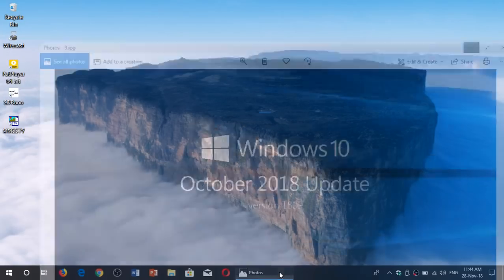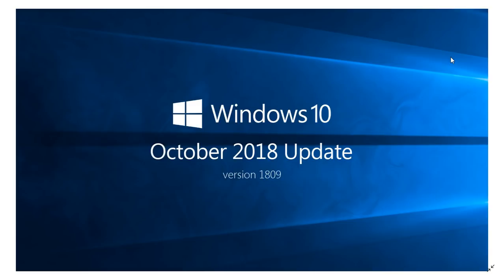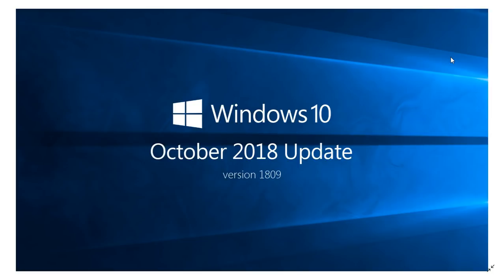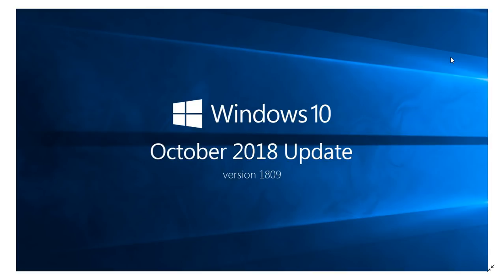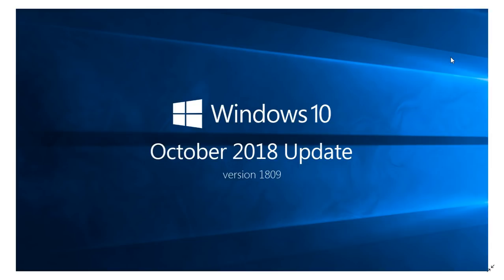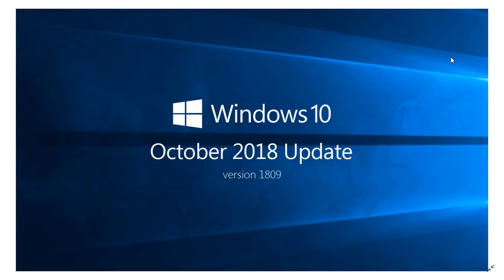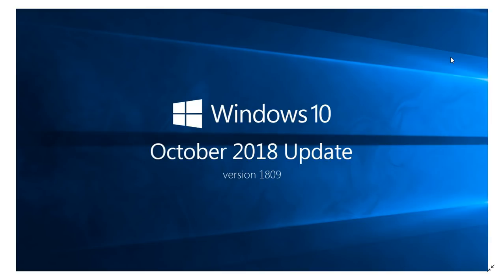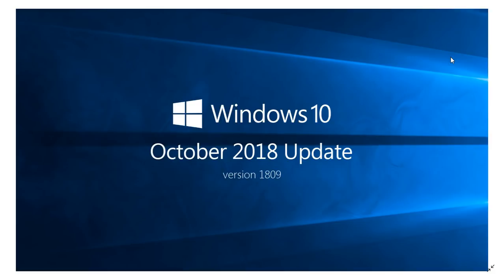Windows 10 October 2018 update numbers Questions and more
2.8 % are on 1809 and some questions answered